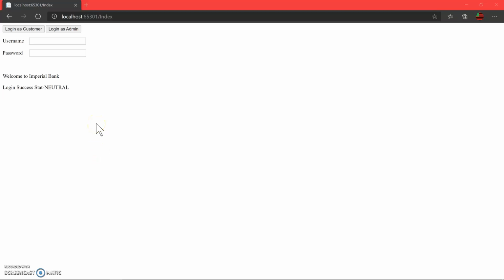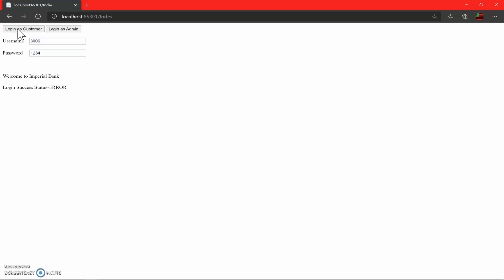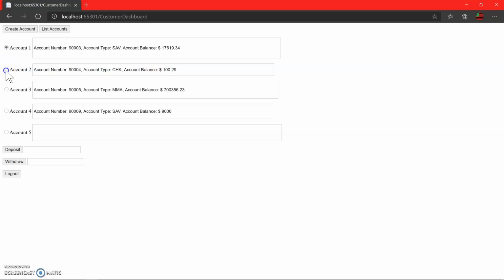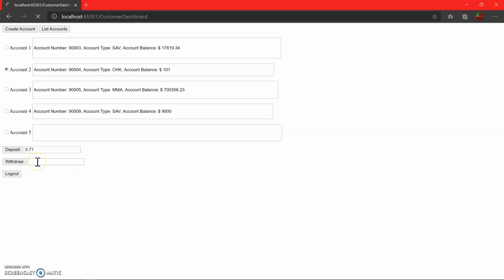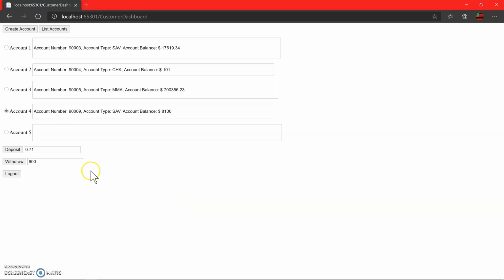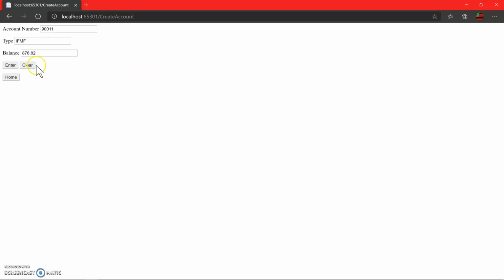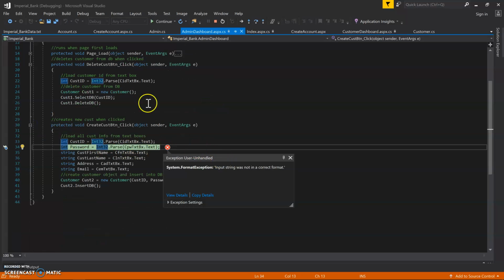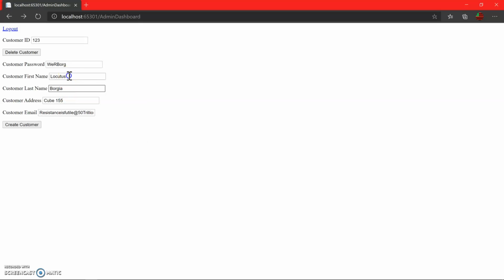Bank project part I/II